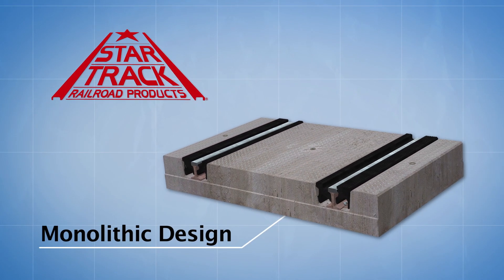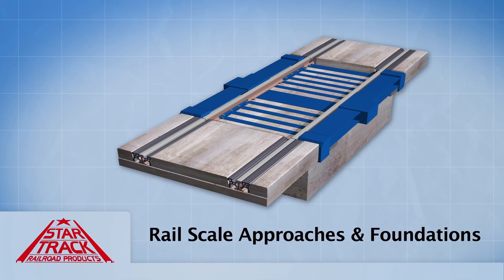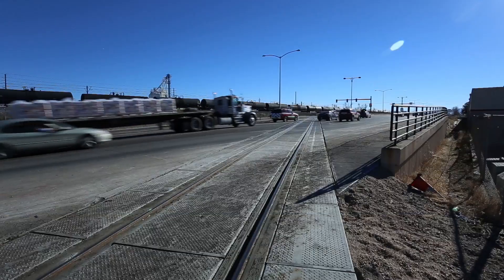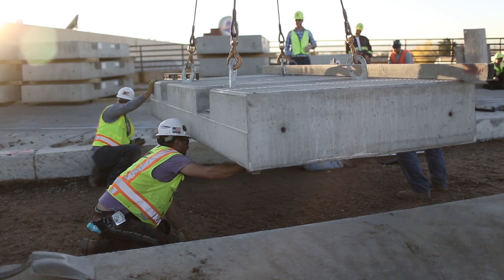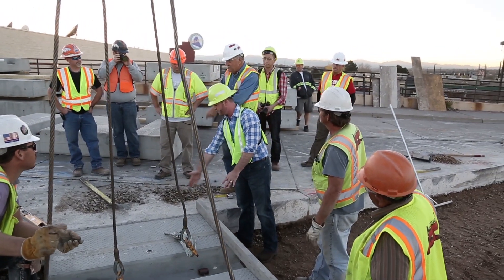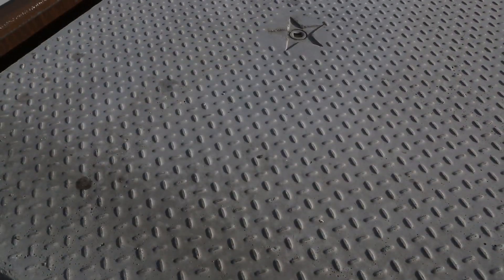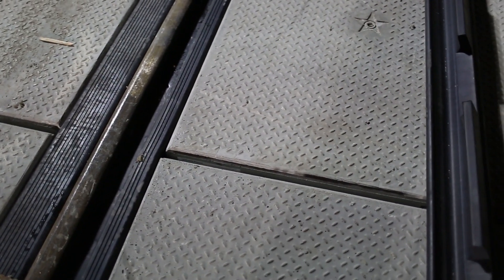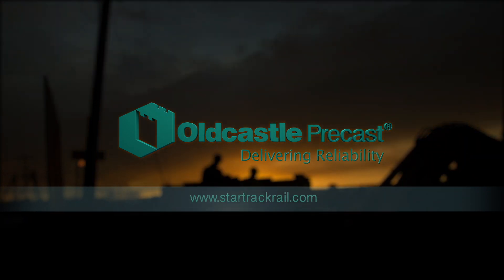Railroad Track Precast Concrete Solution | Star Track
From Oldcastle Precast, the leading manufacturer of precast concrete in the US, comes the StarTrack pre-engineered railroad track support systems. Whether your project needs a simple at grade crossing for industry, a tanker car spill containment system, or a vehicle maintenance inspection pit, StarTrack meets the track support needs of your project.

National Sales & Marketing Office
7921 Southpark Plaza
Littleton, CO 80120
USA